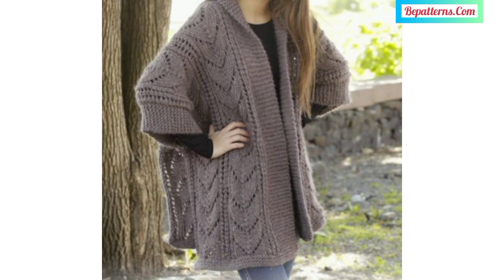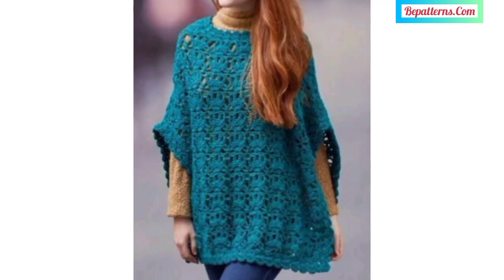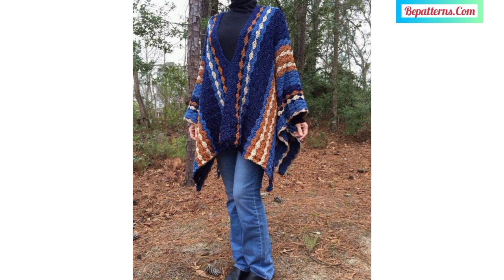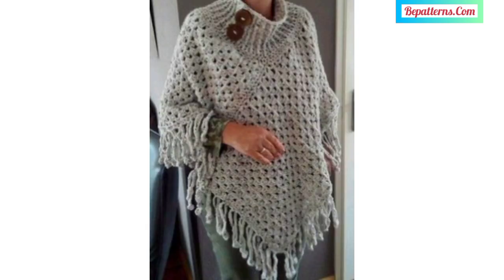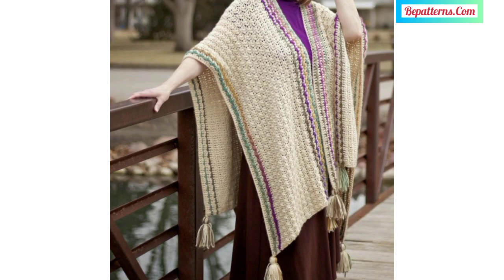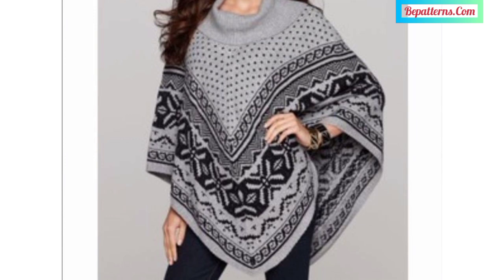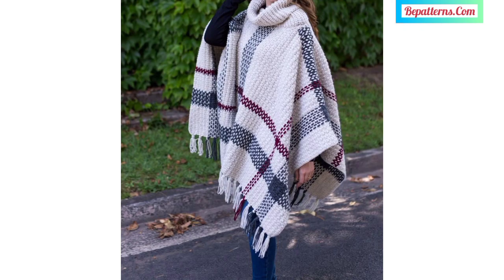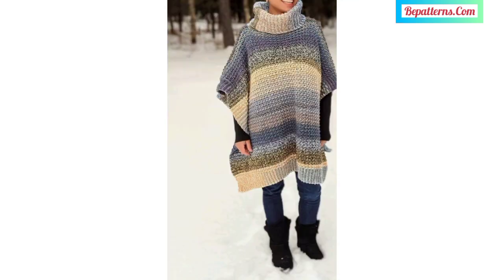Most Splendid Crochet Knitted Ladies Poncho Patterns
Get free patterns and stay up to date on the latest trends

visit my tutorial channel
Be patterns Creation